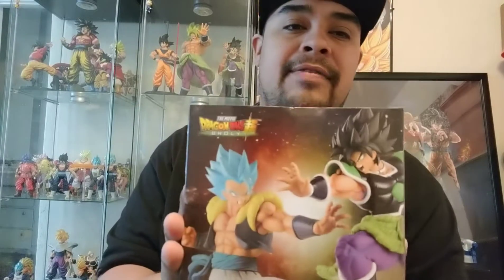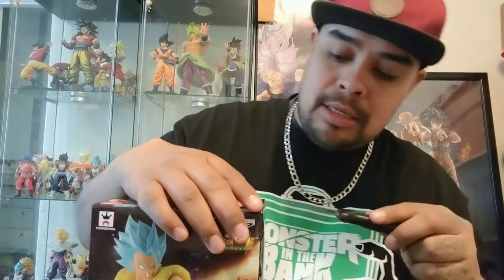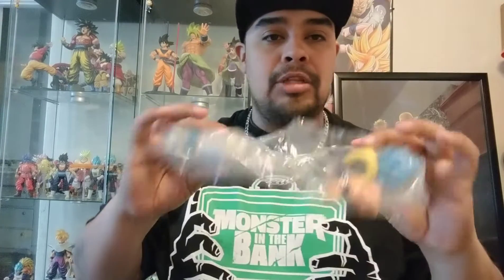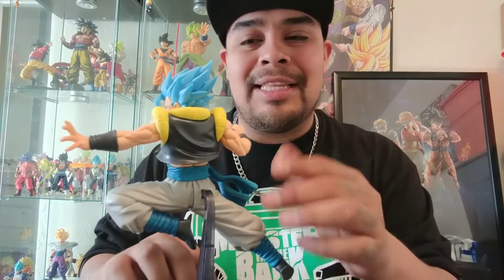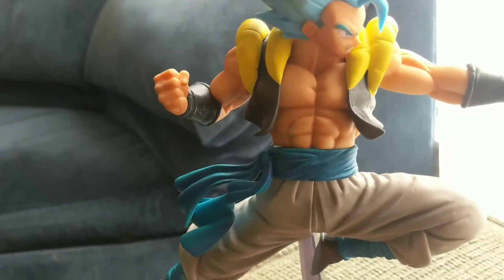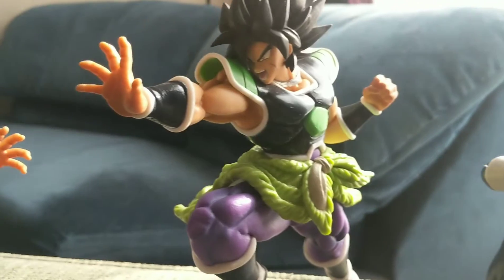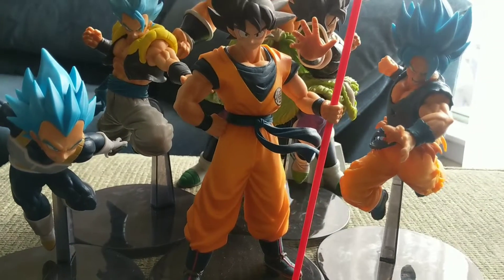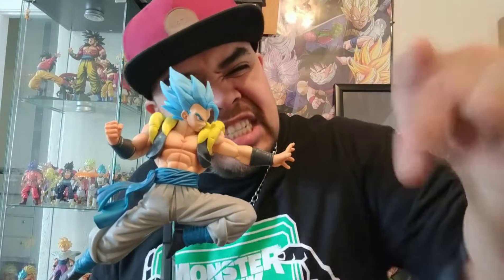Dragonball Super BROLY Ultimate Fighters Gogeta Super Saiyan Blue Unboxing and Review, Complete Set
This Ssj Gogeta Looks Fantastic and makes a Great addition in The Ultimate Soldiers Set from the Dragonball Super BROLY Movie, Banpresto Did it again as always,. Also let me know what you think of these figures in the comments,. And as always keep on Collecting.

Link